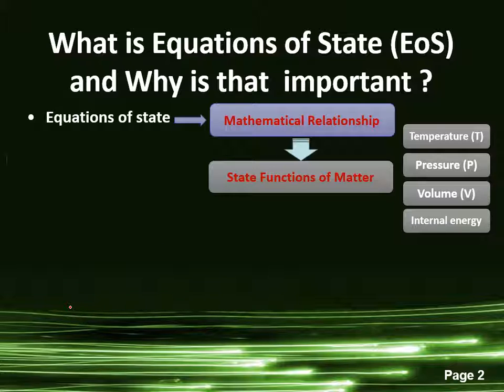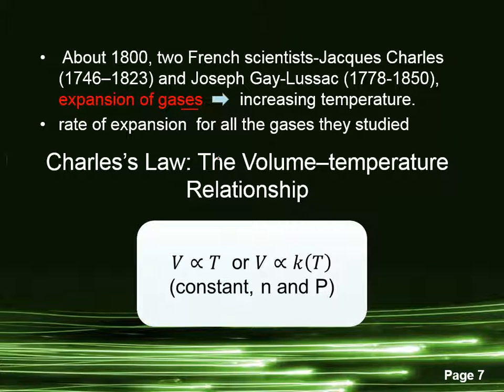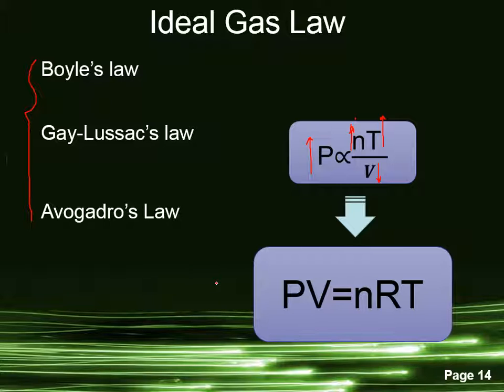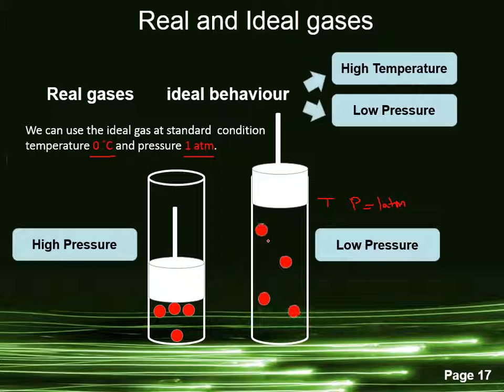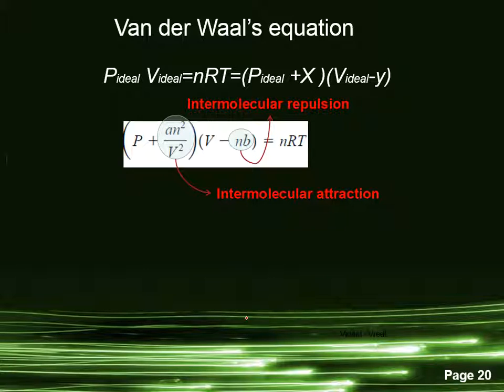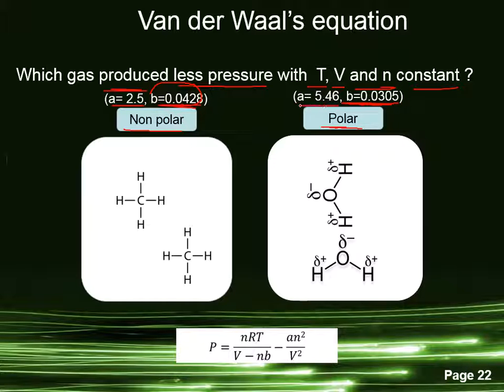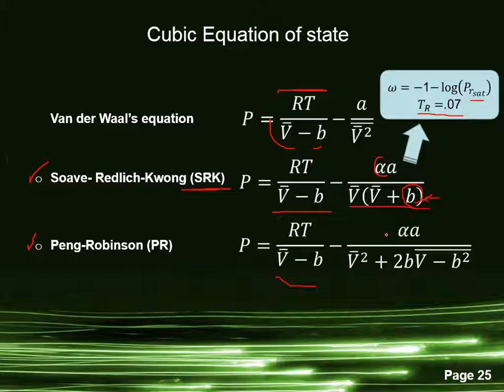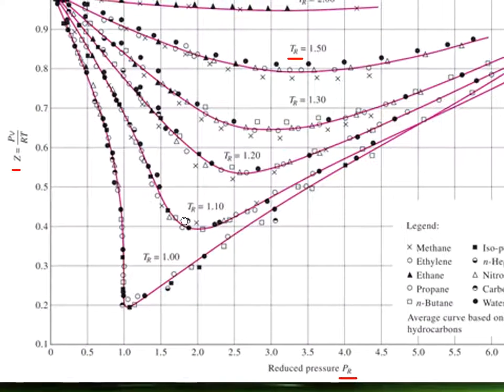Equation of state based (EoS) basis on Molecular Thermodynamics